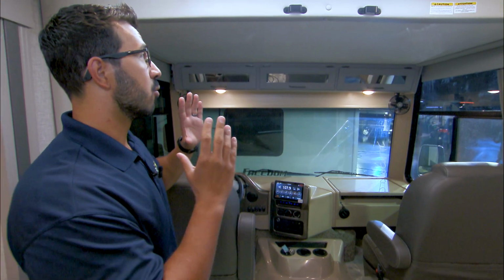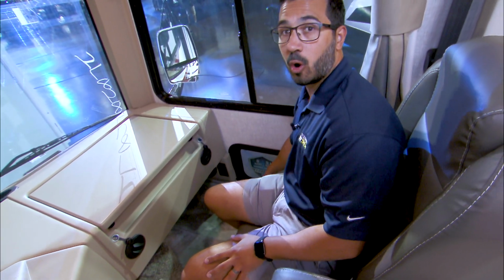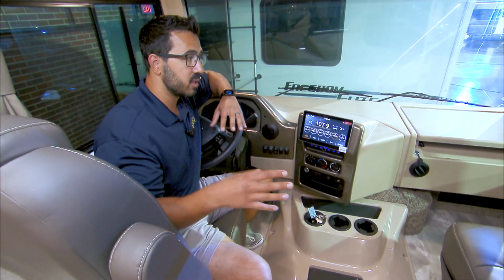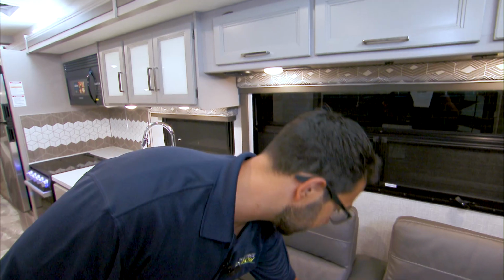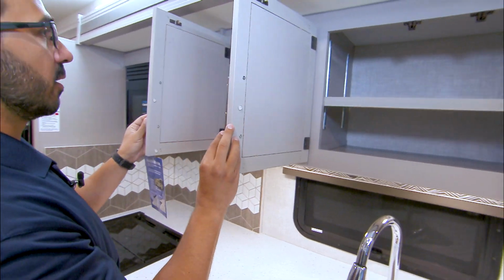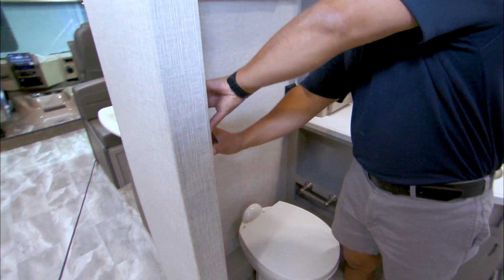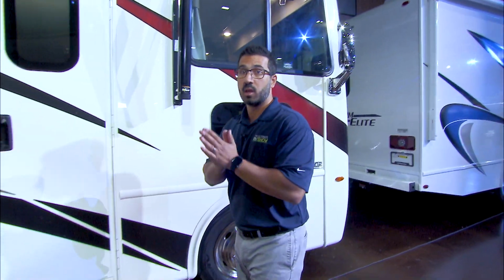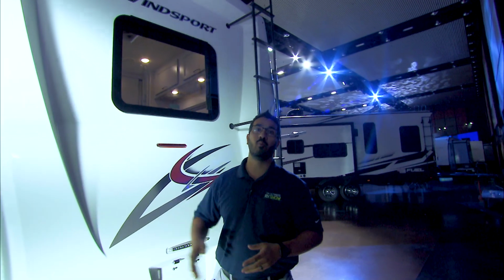First Look: 2022 Thor Motor Coach Windsport 29M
Ian Baker gives a detailed first look at the ins and outs of the all-new Thor Motor Coach Windsport 29M.